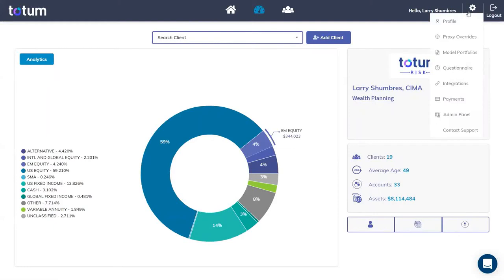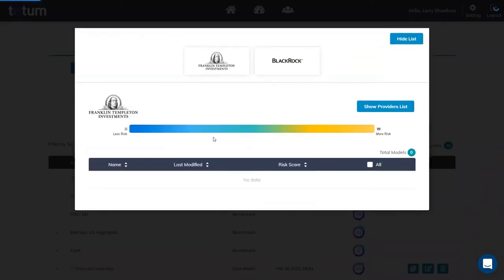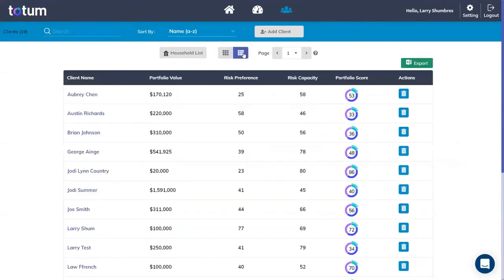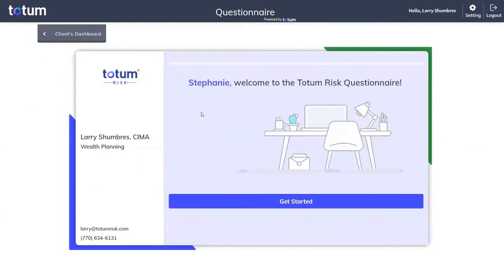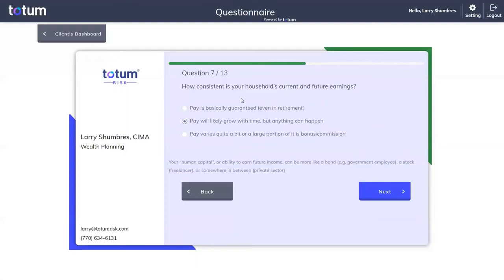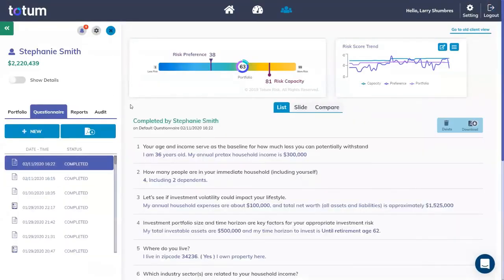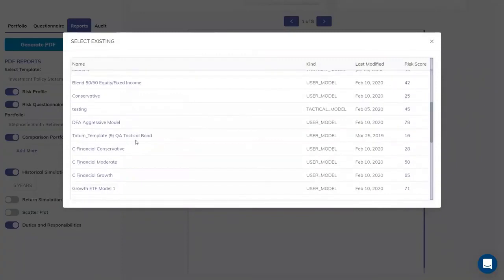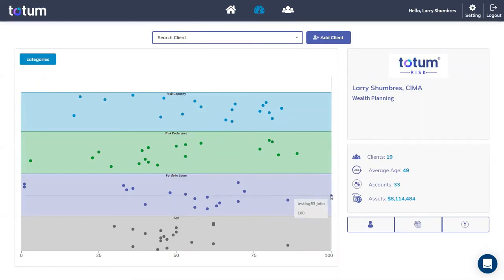Risk Tolerance Questionnaire, analytics, model market place, integrations and reporting by Totum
1. Getting Started
2. Model Marketplace
3. Integrations
4. Questionnaire (compliance)
5. Analytics (convert prospects by making recommendations)
6. Custom Proposals (compliance, have your clients or prospects sign off on an IPS)
7. Book of Business overview (check to see if any clients are out of compliance)